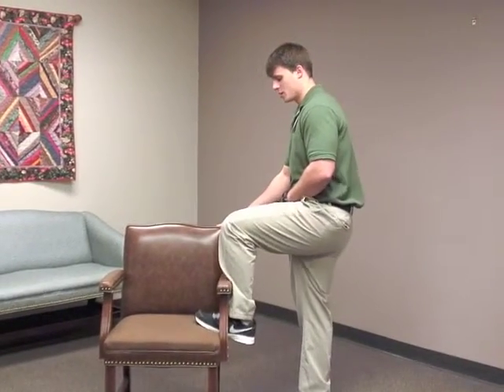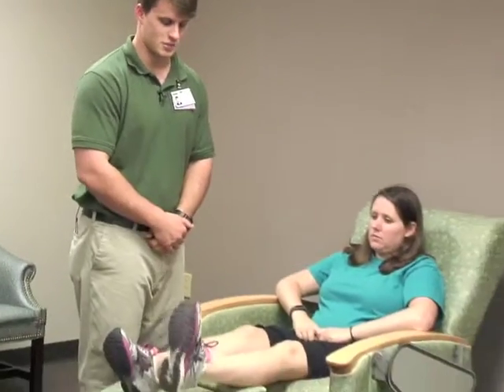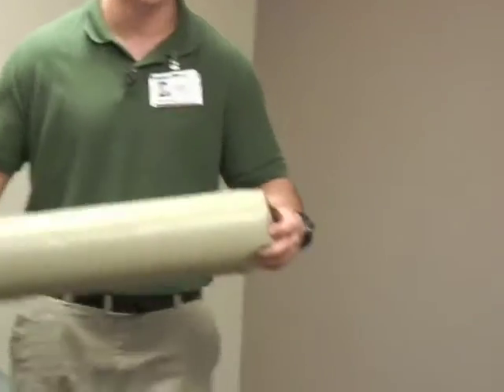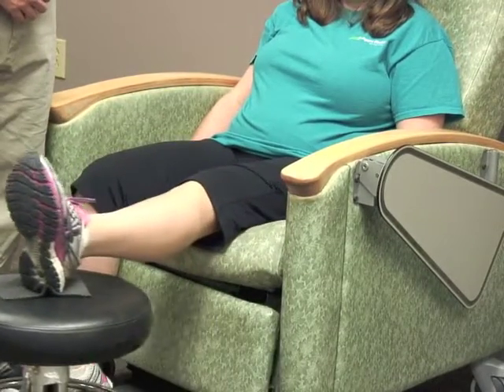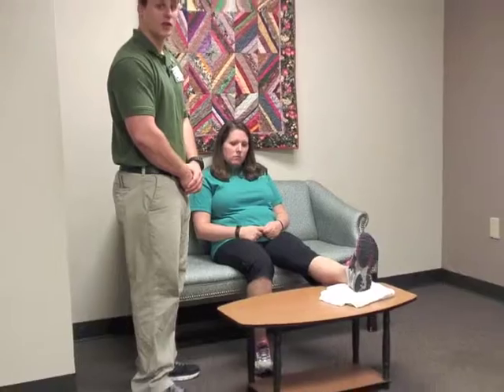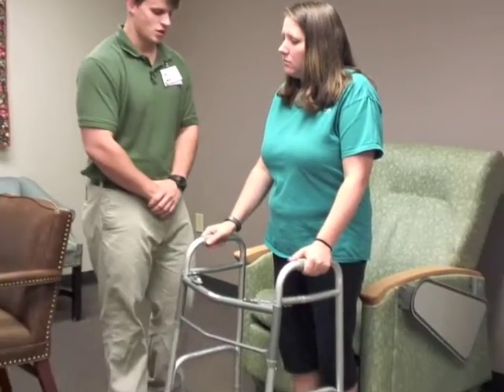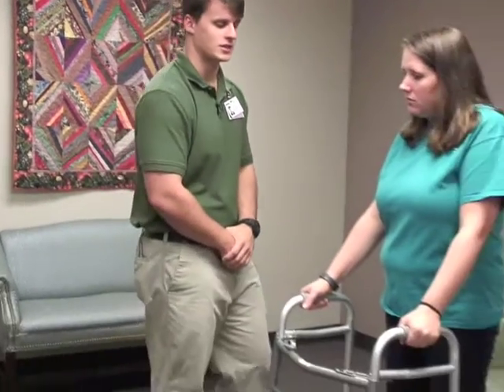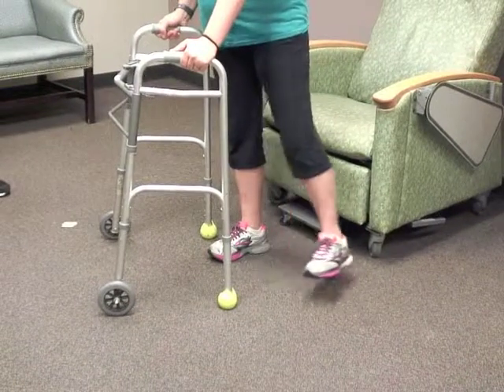Total Hip Replacement Exercises